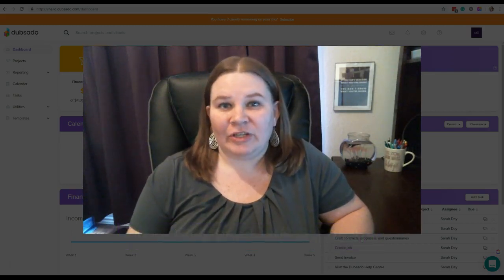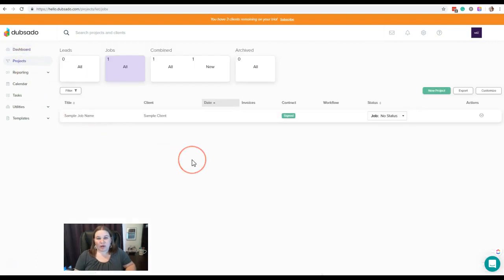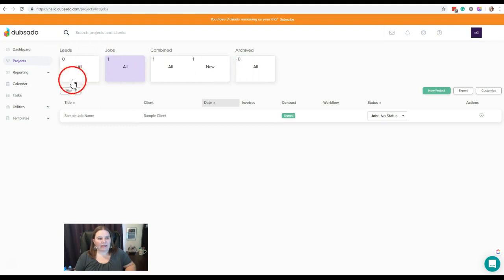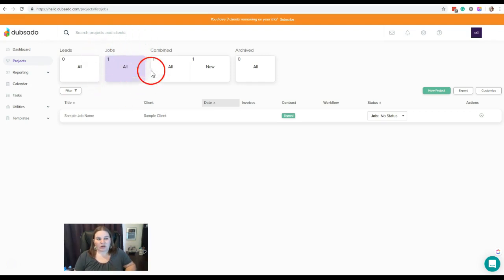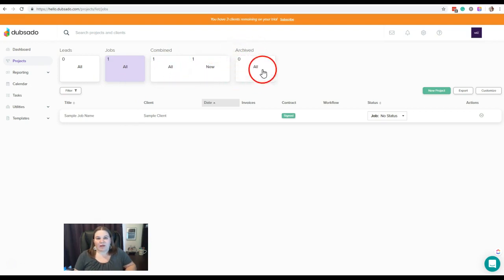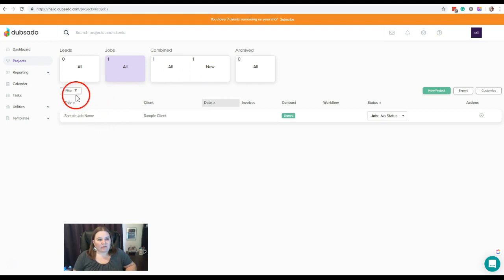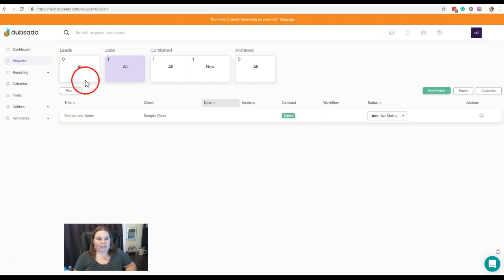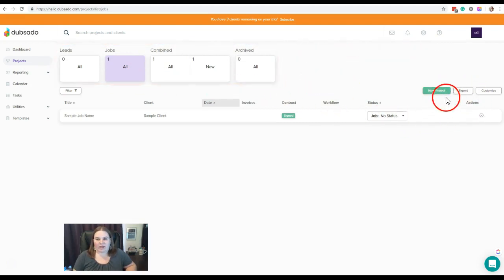Dubsado Tidbit #23: Projects View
In the Projects View of Dubsado, you'll find a list of all of your Projects, organized by Leads and Jobs. The boxes across the top are often referred to as "Leads and Jobs," "Project Statuses," and/or "Funnels." All three terms refer to the same area and this is just a way to organize your Projects (more on that in the next video).